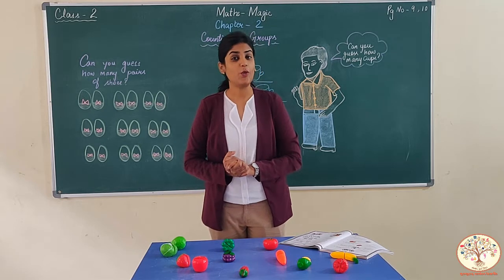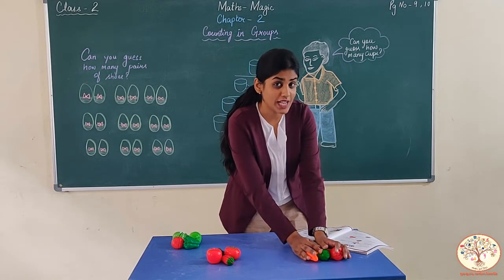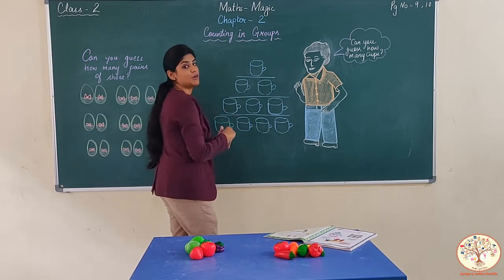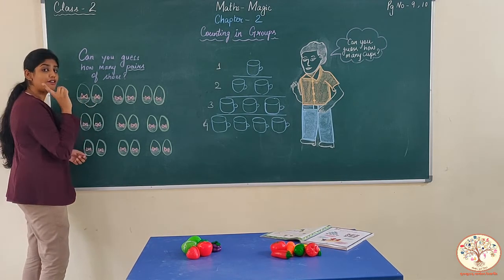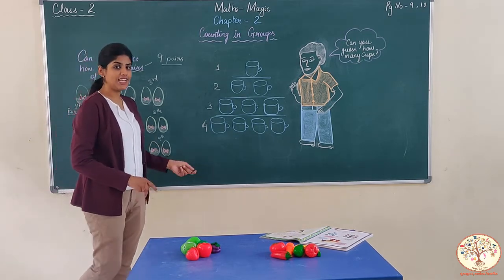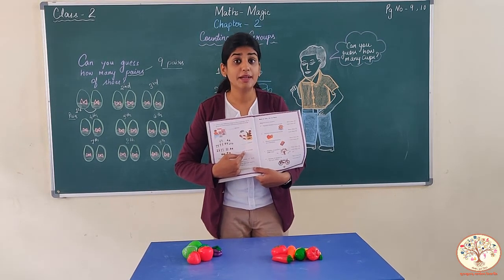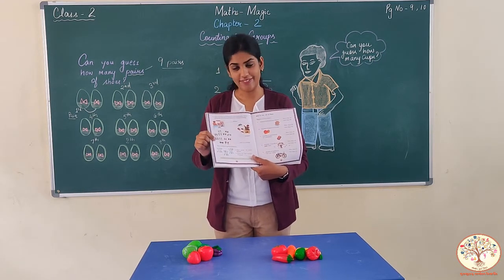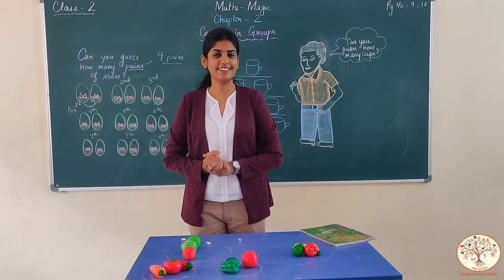CLASS-2|| MATHS ||CH-02 || COUNTING IN GROUPS ||GURUKULAM ONLINE CLASSES